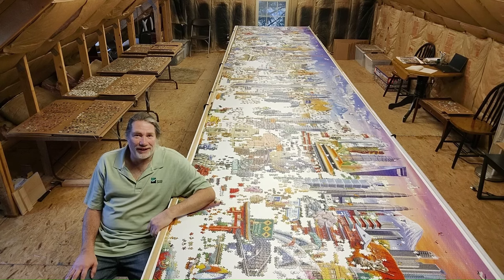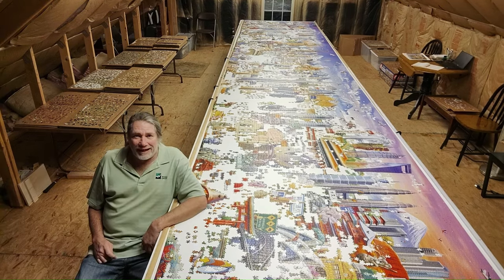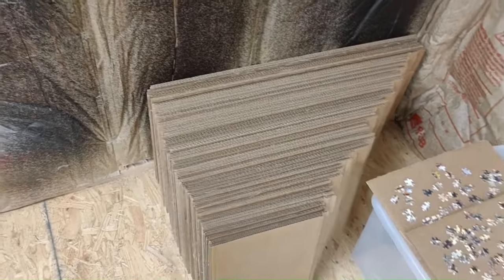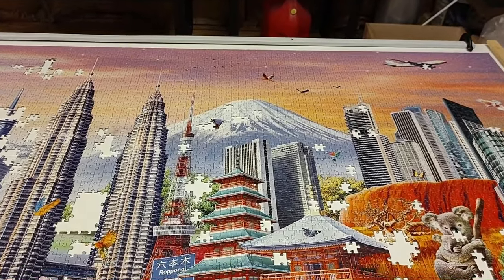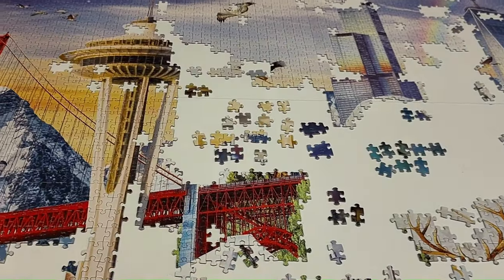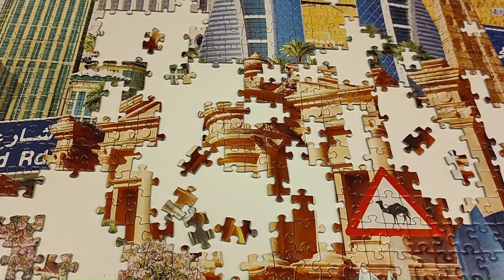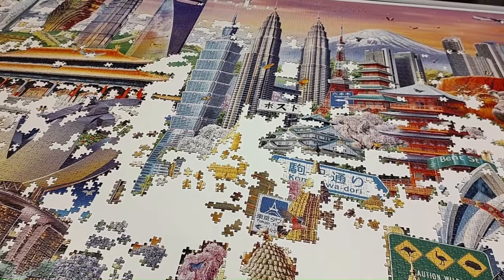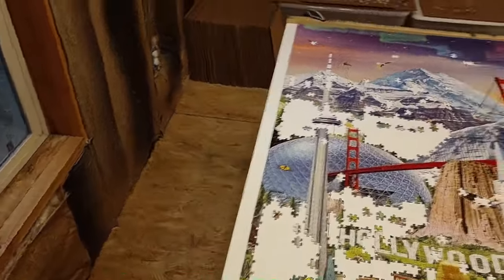Educa 42,000 Piece Puzzle - Part 15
Hi everyone, Thanks for being a part of this journey. Please check out the real YouTube puzzlers below  John.